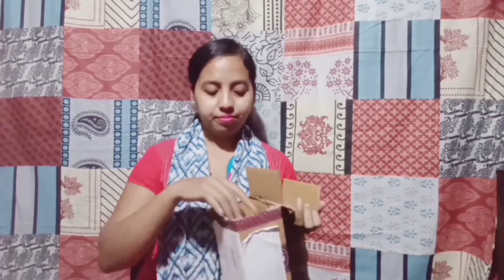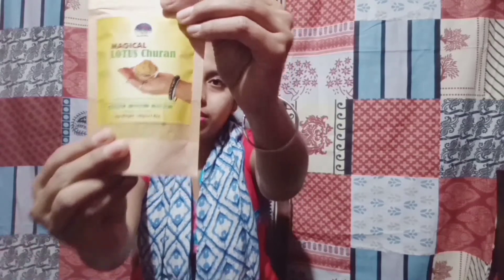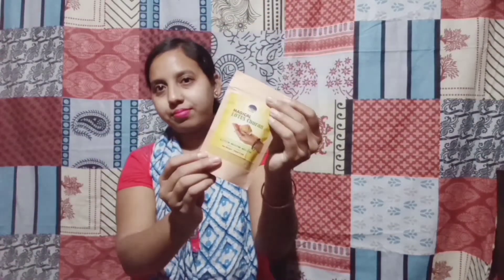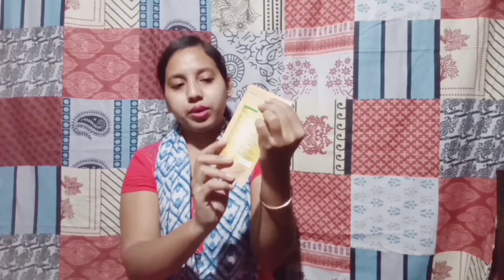Dr Shalini Lotus Leaf Churan // Order Unboxing 🧚‍♂️💫🧚‍♀️positiveajmira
Product link:-
Dr.Shalini Magical lotus leaf Churan 100gm Dr.Shalini Magical lotus leaf Churan 50gm Dr.Shalini Magical lotus leaf Churan 150gm

How To Use Jovees Vera And Apple Face Massage Gel And Soumi's Can Active Face Pack

You’re free to use this song in any of your YouTube videos, but you MUST include the following in your video description (Copy & Paste): Happy by MBB Creative Commons — Attribution-ShareAlike 3.0 Unported — CC BY-SA 3.0 Free Download / Stream Music promoted by Audio Library 🎵 Track Info: Title: Happy by MBB Genre and Mood: Dance & Electronic + Happy

Dr Shalini Lotus Leaf Churan Review,
Dr Shalini Mam, Dr Shalini, Dr. Shalini Latest Video, Magical Lotus Leaf Churna By Dr Shalini , Lotus Churan, Lotus Leaf Benefits, Dr Shalini Weight Loss,
Bengali Video
Bengali Channel
positive ajmira
Positiveajmira